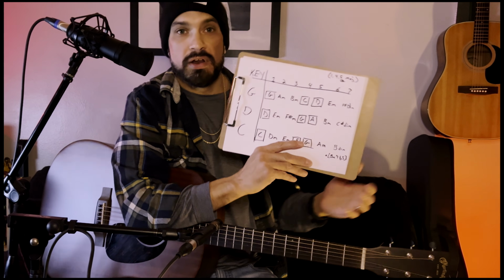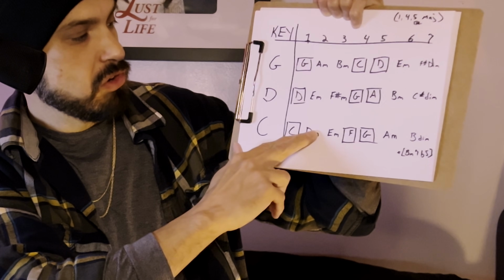Why Pentatonic Scales Are In Everything (and how to use them)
So you know your CAGED shapes, you know the major and minor scales, and even their respective pentatonic scales. But for some reason, you can't figure out how to actually apply them in your music.

If you feel this way, this video is for you. I will demonstrate how you can take the various pentatonic scales and use them over chords. You can actually be the lead and rhythm section all by yourself!

Resources:
1. Chords in the key of C - C, Dm, Em, F, G, Am, Bdim
2. Chords in the key of G - G, Am, Bm, C, D, Em Fdim
3. Chords in the key of D - D, Em, F#m, G, A, Bm, C#dim

Leave questions in the comments and I will try my best to answer everyone.

00:00 - Intro
01:10 - What key is a song?
01:42 - Chart showing chords in the keys of G, D, C
03:14 - The key of C
08:10 - The key of G
11:41 - The key of D
15:13 - Why this is important and fun